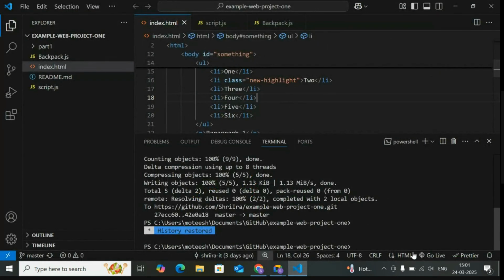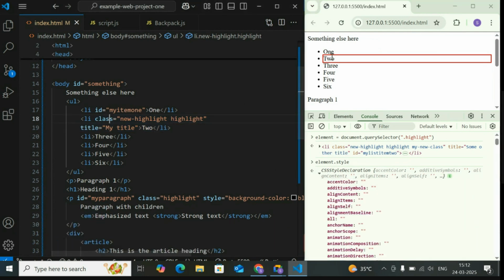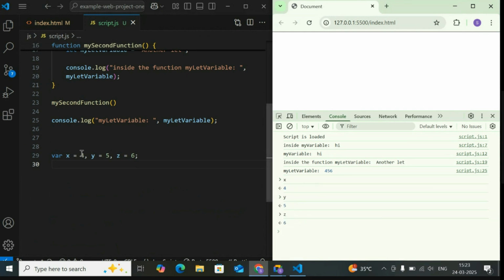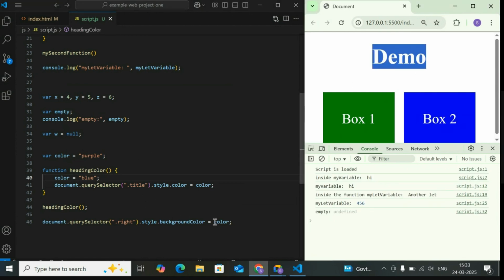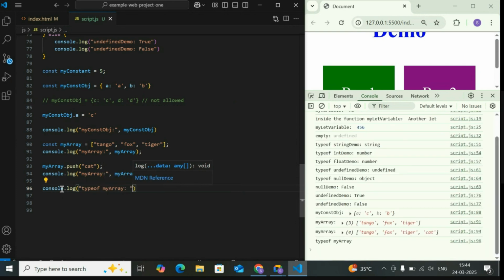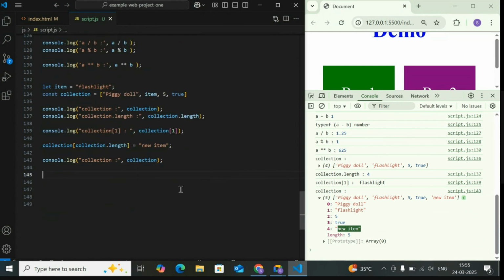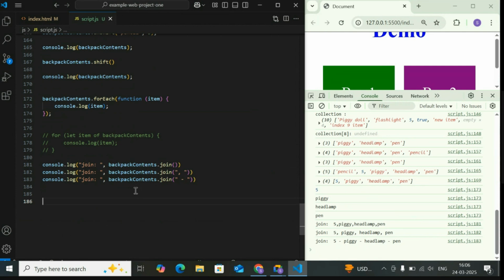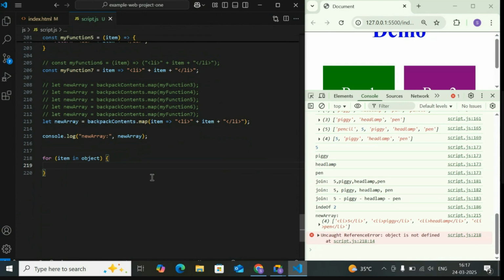Learning JavaScript - Part 4